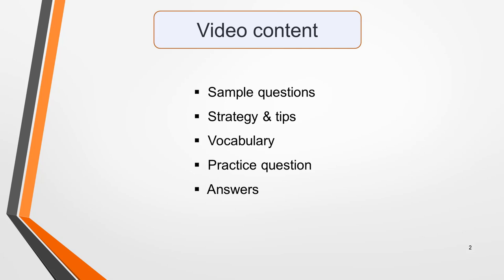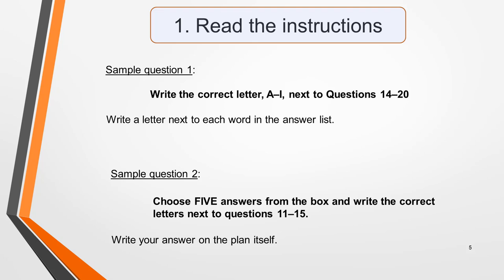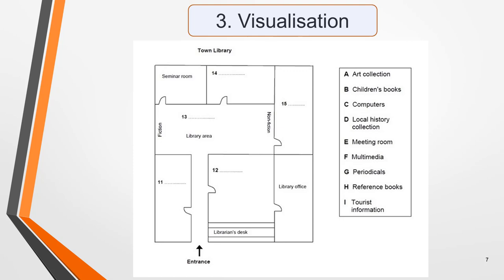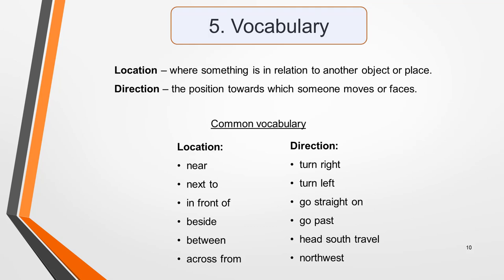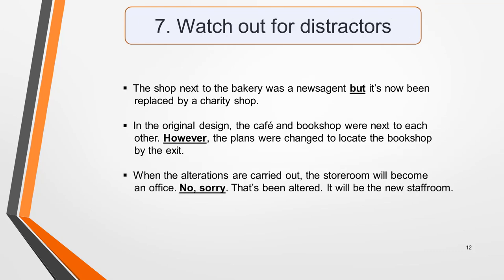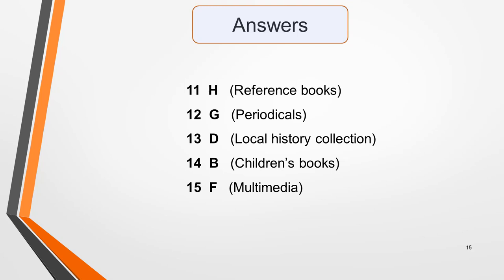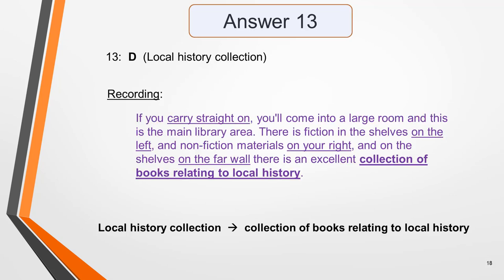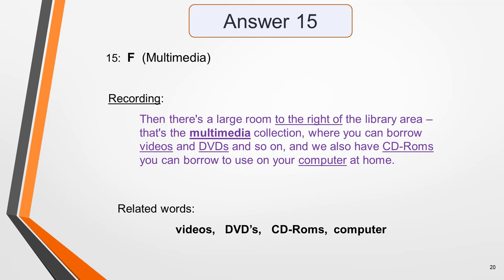IELTS Listening – Map & Plan Questions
Map and plan labelling questions come up regularly in the Listening exam and are particularly common in Section 2.

The subject for plan questions will typically be a tour of a specific building such as a hotel or museum, or the description of a place. In map questions, the speaker will often talk about proposed changes to a location.

Your task is to listen to the recording and identify different areas, features or rooms.

This lesson on map and plan questions includes:

• Sample questions
• Strategy & tips
•  Vocabulary
•  Practice question
•  Answers

Also, visit the listening section of my to find help and step-by-step guidance to answer all 10 different types of listening questions.